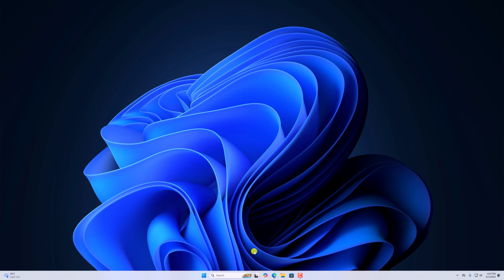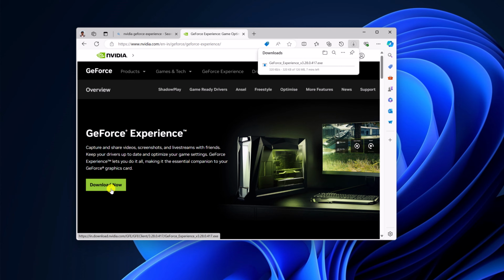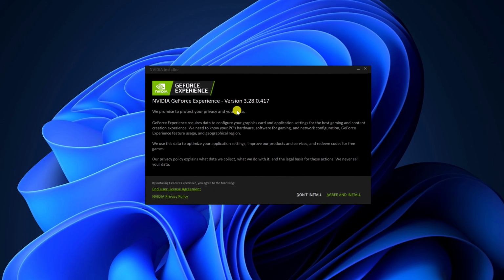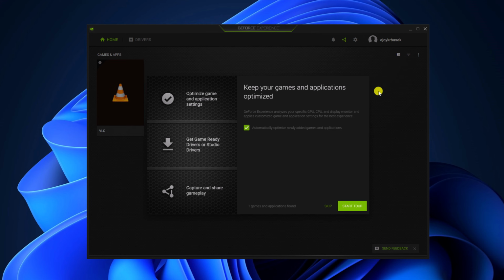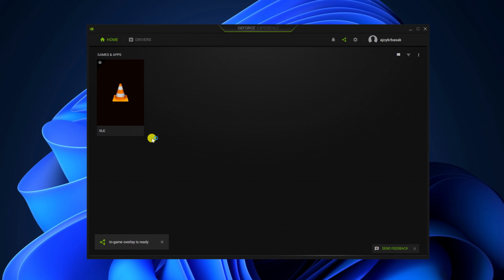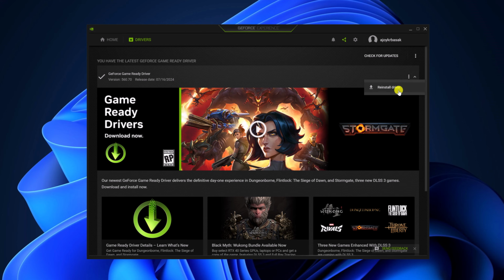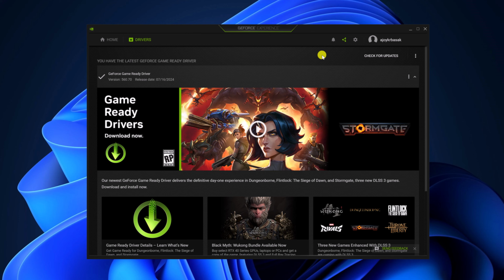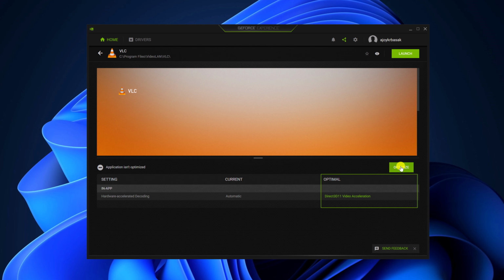How to Install and Use NVIDIA GeForce Experience on Windows 11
In this video, we’ll learn how to install and use NVIDIA GeForce Experience on Windows 11. If you have an NVIDIA graphics card in your system and want to optimize your games on Windows 11, you can use NVIDIA GeForce Experience. Here's a quick video to guide you through the process.